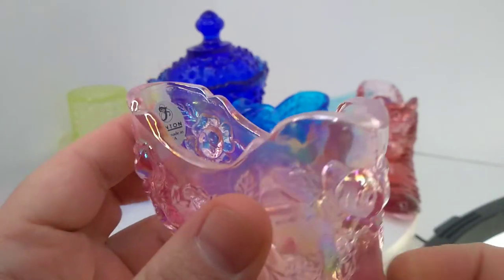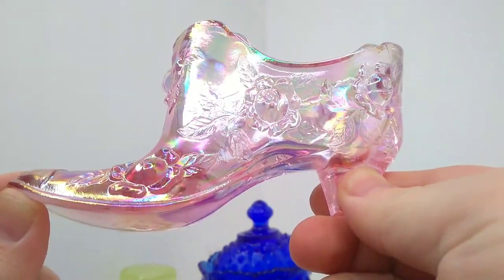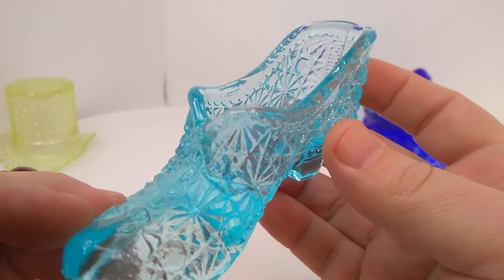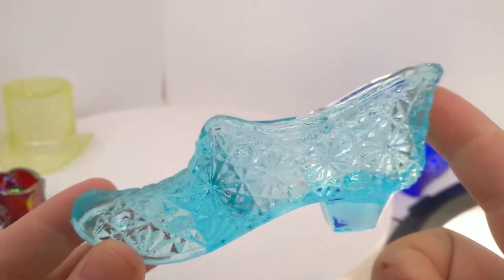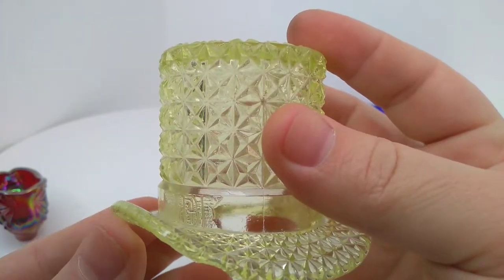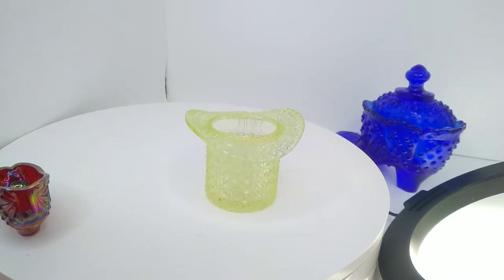Glass Shoes! Cinderella wishes! Fenton, LG Wright, Guernsey Glass. cabbage rose, hobnail, carnival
daisy and button